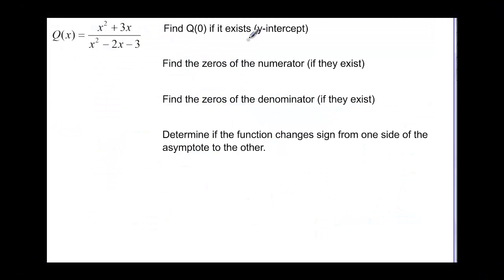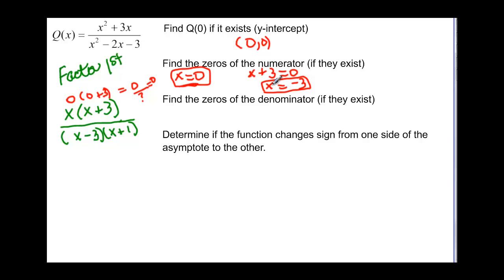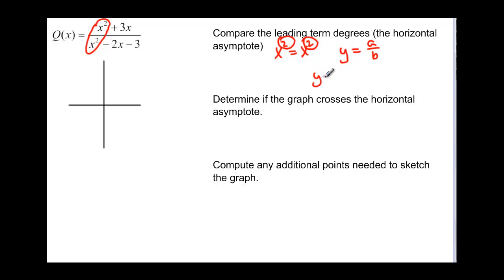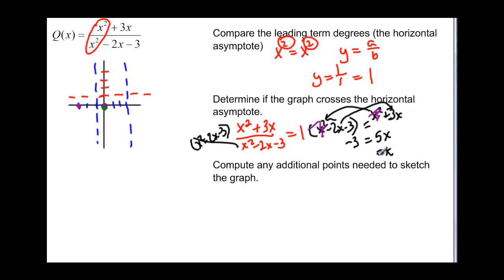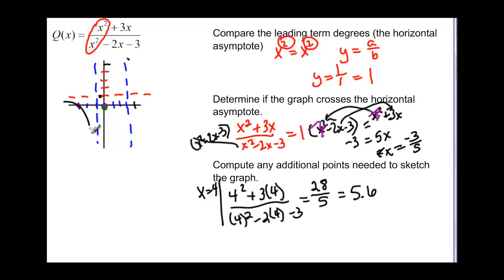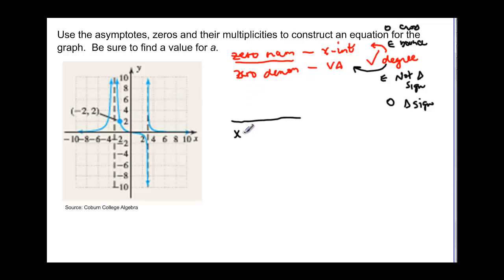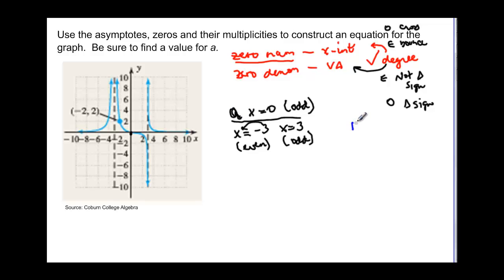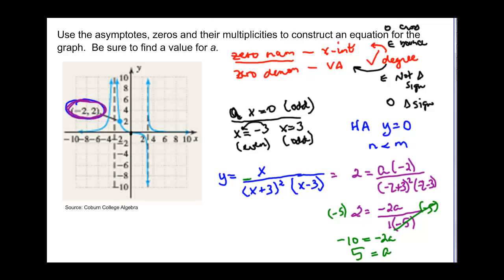122.4.2 Graphing Rational Functions (put together)-5-14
Uses s and y-intercepts and horizontal and vertical asymptotes to help graph rational functions.